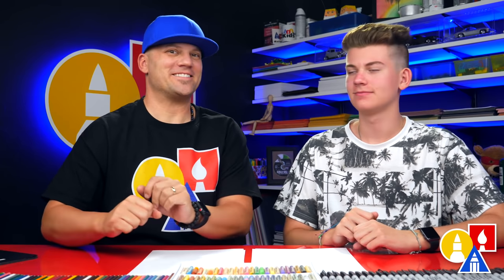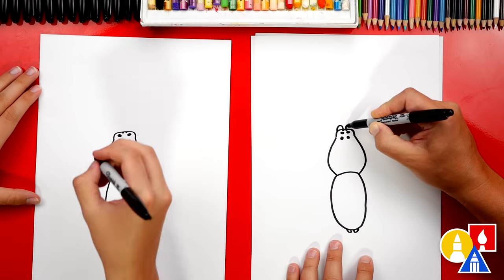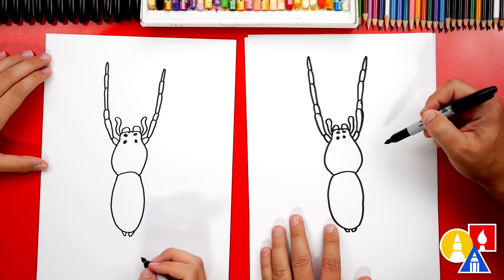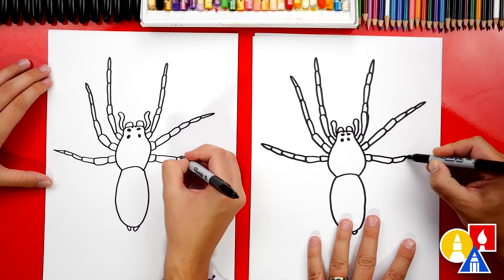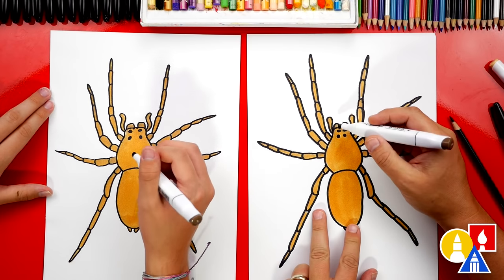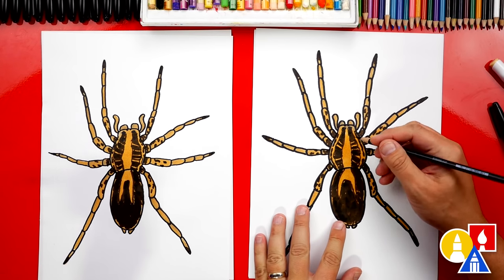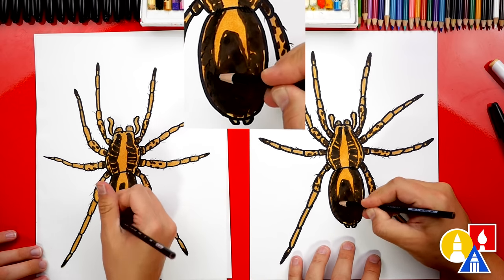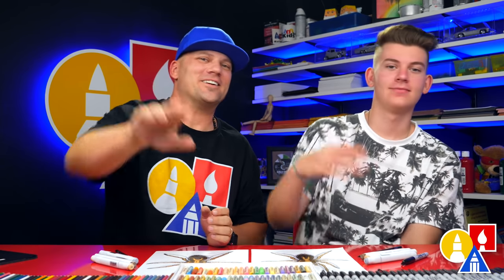How To Draw A Wolf Spider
Today, Jack and I are learning how to draw a wolf spider!